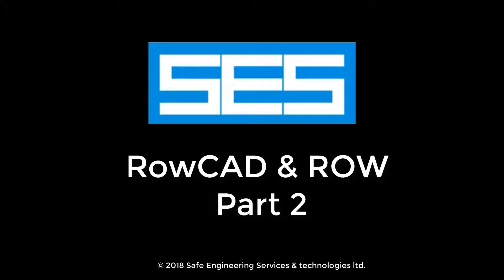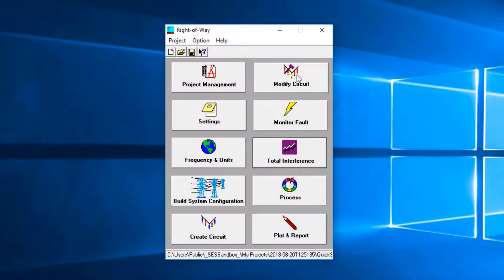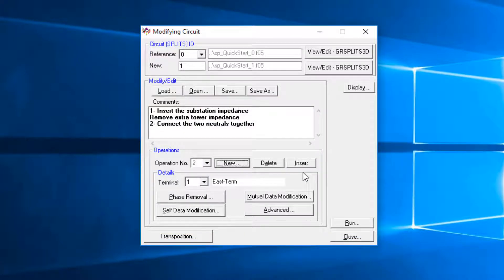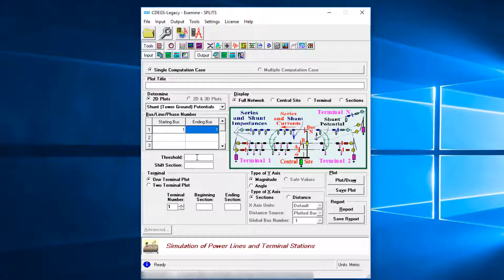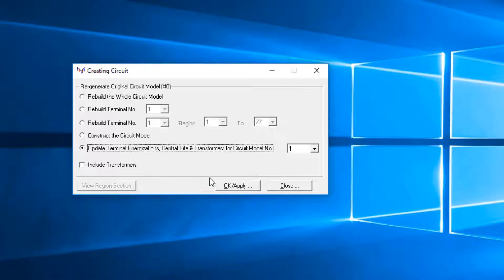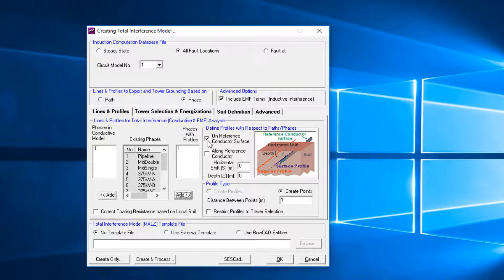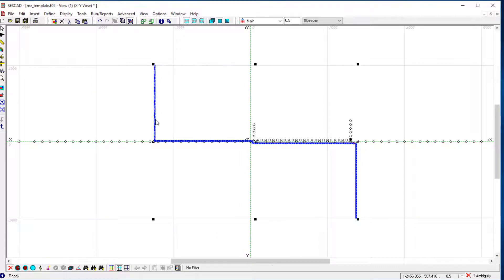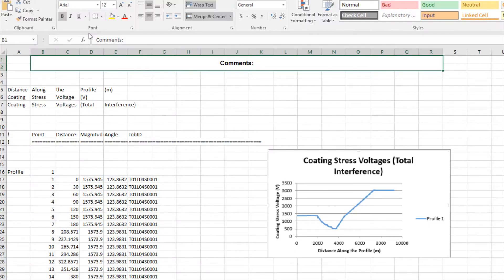SES CDEGS | ROWCAD - ROW Quick Start Guide - Part 2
SES - CDEGS
Electrical transient Grounding Software
ROWCAD - ROW Quick Start Guide Part2